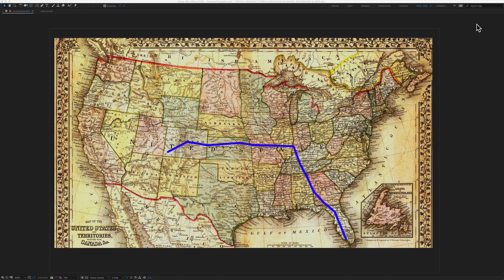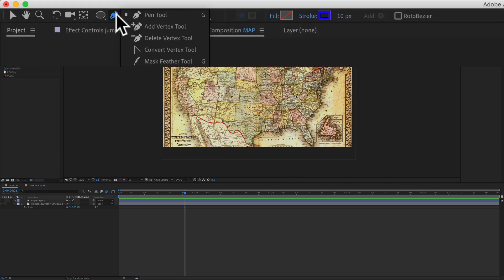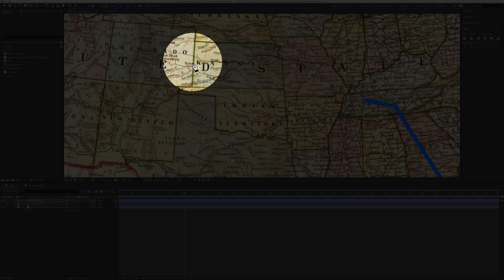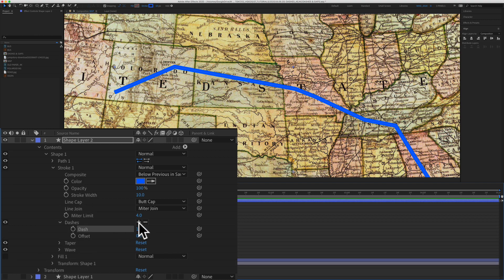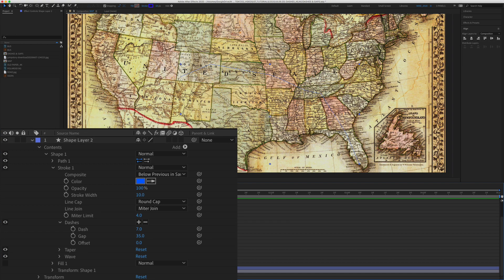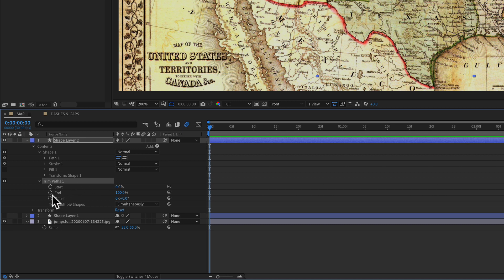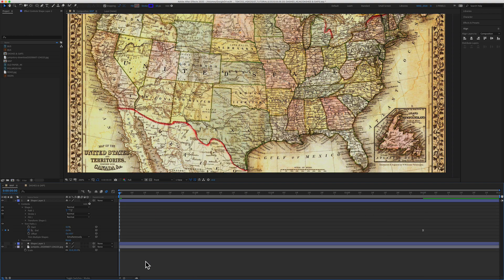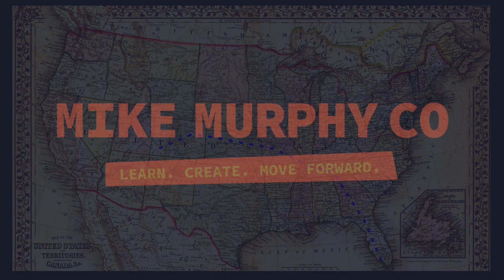After Effects: How To Use Trim Paths to Animate a Dashed Line on a Map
After Effects CC 2020: Animate a Dashed Line on a Map using Trim Path

How to Make a Stroked Line in Adobe After Effects:
1. Create a New Composition (cmd + n)
2. Select the Pen Tool (G)
3. Turn off Fill
4. Turn on Stroke (choose color and weight)
5. Click to make points and when you stop you will have a line

How To Add Dashes Adobe After Effects CC 2020:
1. Go to Layer Panel
2. Twirl down arrow next to Shape Layer
3. Twirl down Contents
4. Twirl down Stroke 1
5. Click + to Add Dashes
6. Adjust Stroke Properties to Taste

How To Animate Using Trim Paths:
1. Go to Layer Panel
2. Twirl down arrow next to Shape Layer
3. Click Arrow Next to Add
4. Click on Trim Paths
5. Move Playhead to beginning of timeline
6. Click Stop-Watch for End
7. Change Percentage to 0
8. Drag Playhead to 4 Seconds
9. Change Percentage of End to 100%
10. Select Both Keyframes (Drag over them)
11. Press F9 to add Easy Ease to smooth out the animation
12. Move keyframes closer together to speed up animation
13. Move keyframes further apart to slow down animation